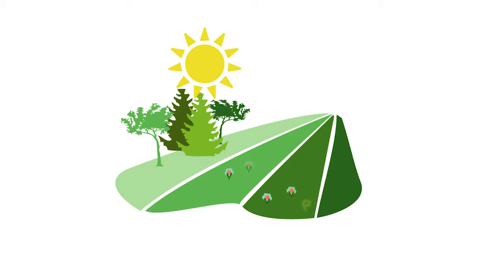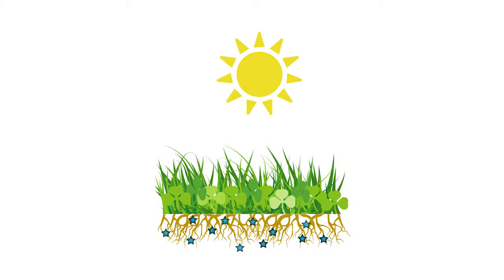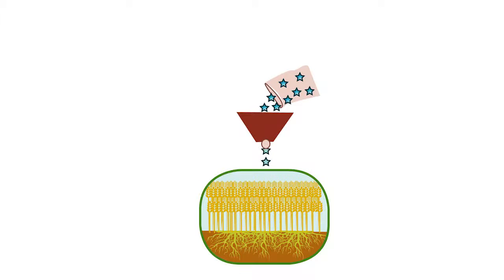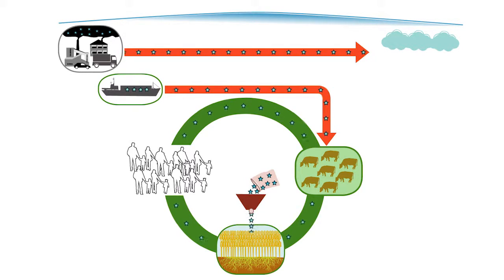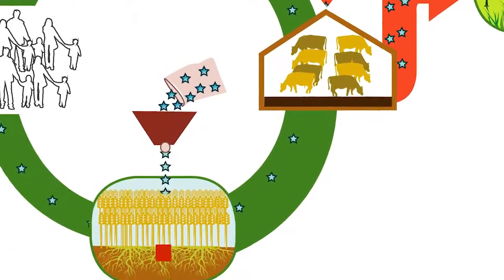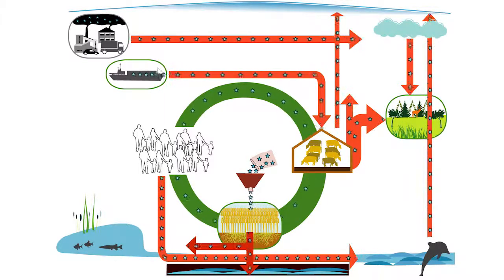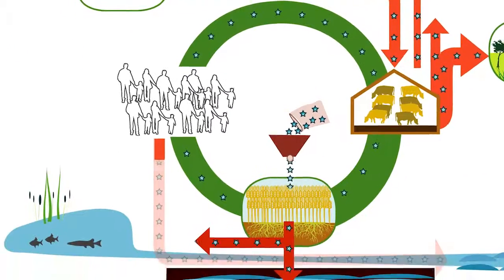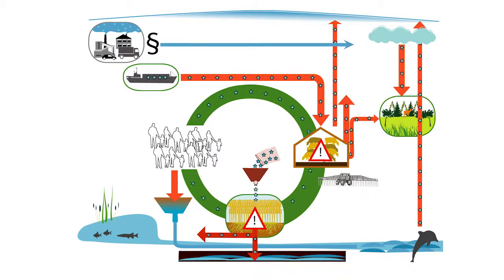Nitrogen, from positive to pollutant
Animated film: Prior to 1900, plant-available nitrogen was a scarce commodity. But within the space of just 100 years, human beings have knocked the natural nitrogen cycle completely out of balance. Huge quantities of biologically active nitrogen now escape from system leaks into the atmosphere, groundwater, rivers and natural habitats. Further information